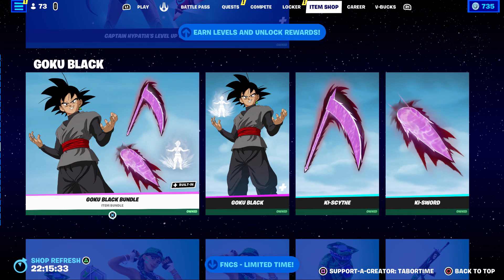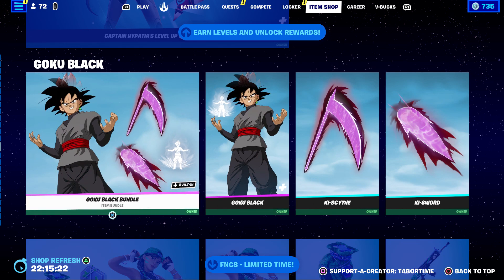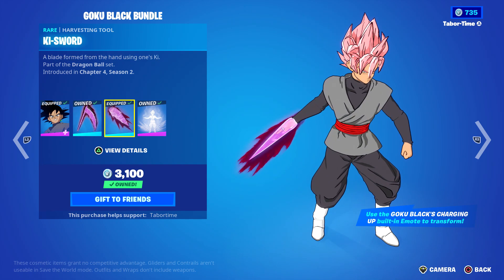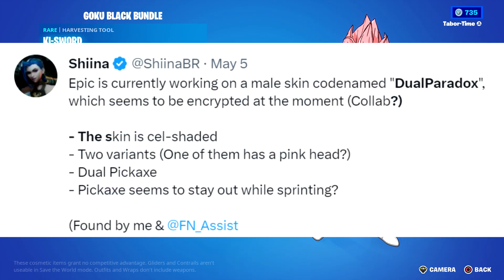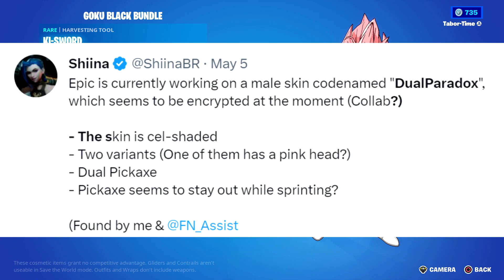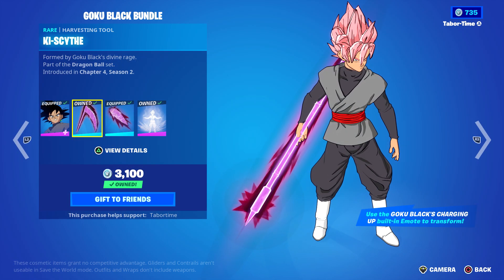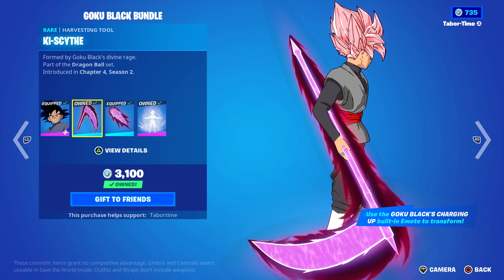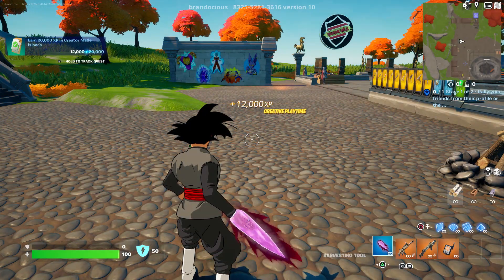Can Goku Black's Pickaxe REALLY Do THIS? (Goku Black x Fortnite)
Some of the dataminers said that Goku Black's pickaxe could do something very special/unique.  Let's see if it's true.